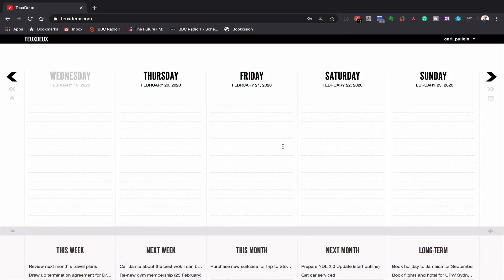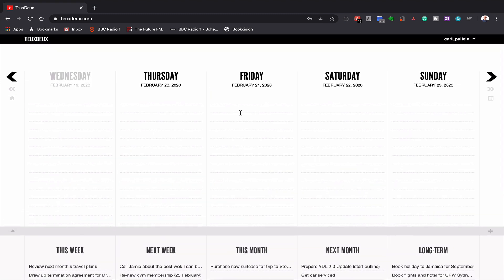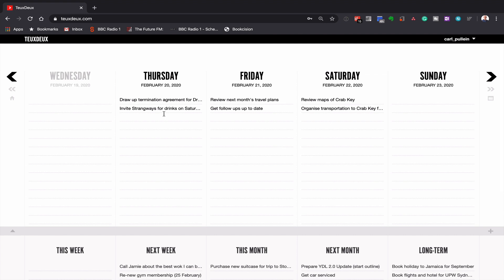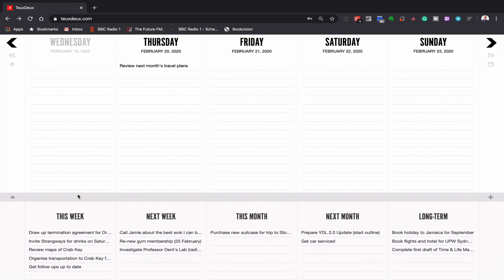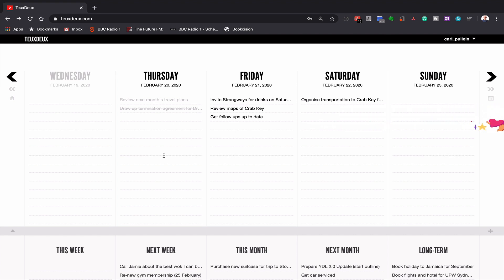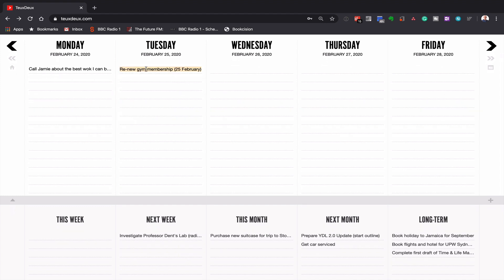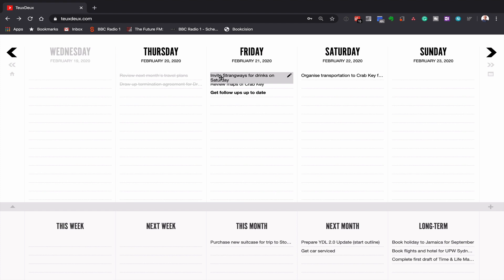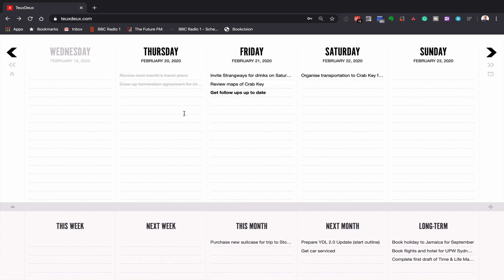Creating Time Sectors in TeuxDeux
Organising your to-do list by time sectors is a quick, simple way to make sure you are doing what needs to be done when it needs to be done. Here’s how you can set this up in the wonderfully minimal TEUXDEUX

NEW!